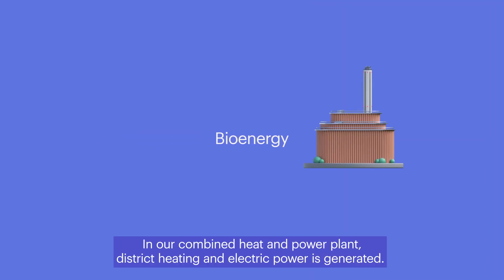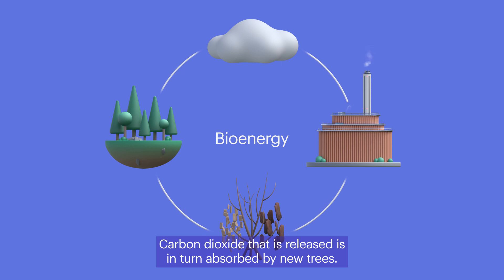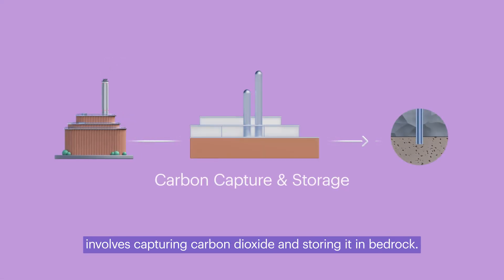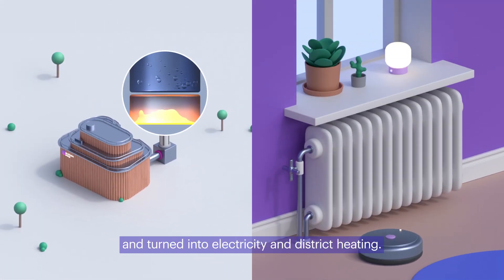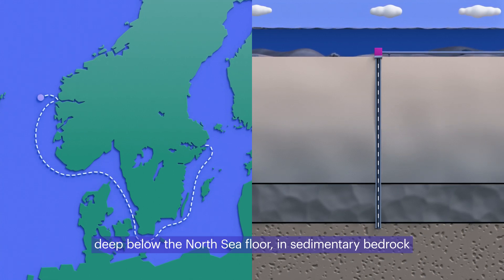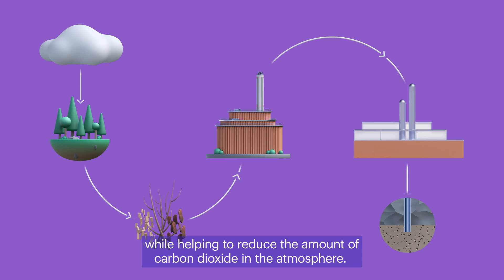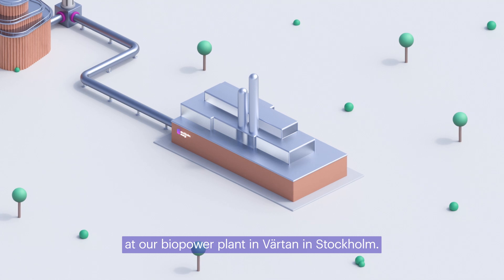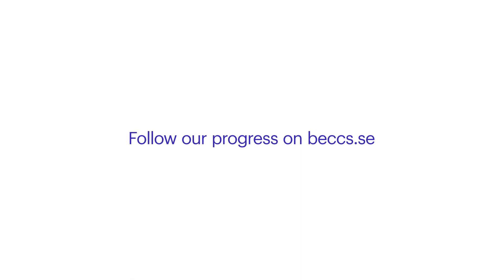Carbon dioxide removal using BECCS - this is how it works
Using the BECCS-Technology (Bio energy with carbon capture and storage) Stockholm Exergi are planning to capture and permanently store biogenic CO2, resulting in carbon removal from the atmosphere and creation of so-called “negative emissions”. We want to build the world’s first large-scale BECCS-facility at our biopower plant in Värtan in Stockholm. Once the plant opens, it will capture 800,000 tonnes of carbon dioxide per year, which is more than emissions from road traffic in Stockholm for an entire year.